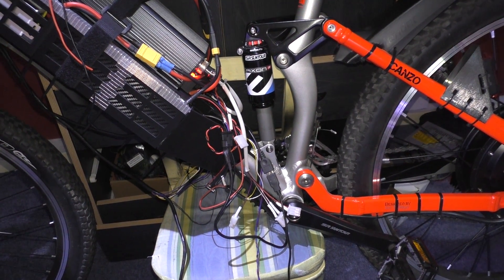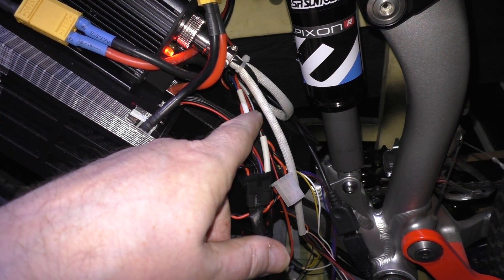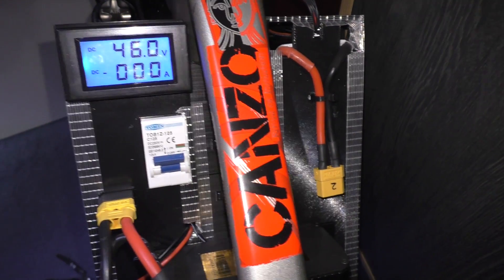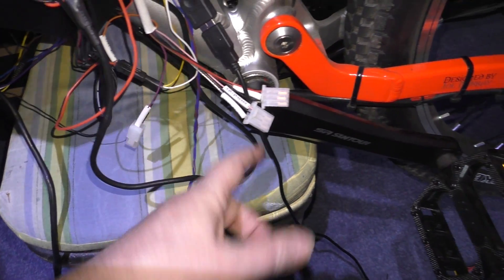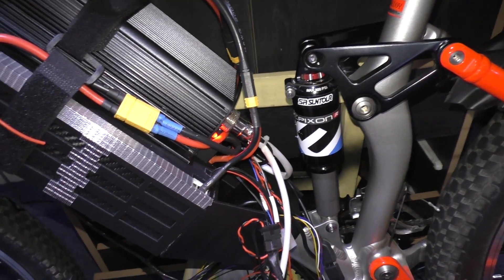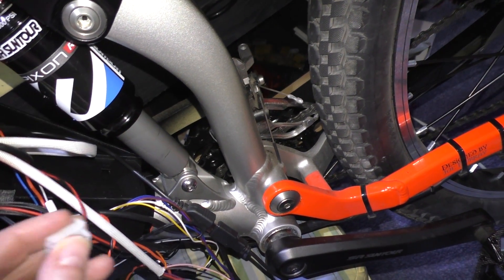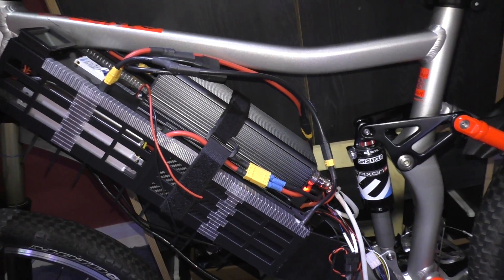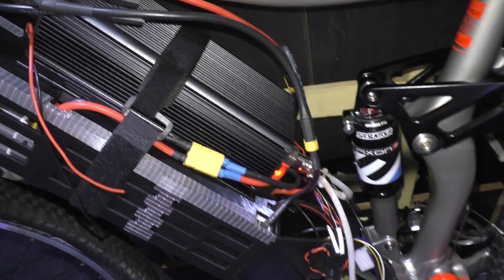11000w DIY eBike build part 5 - Sabvoton wiring nearly completed, final bits to finish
There's not much to show in this video. It's just the time-consuming job of learning about the Sabvoton / Cycle Analyst wiring and where it should all go.
The next part will be the final build video and then, I can see what this thing will really do! Stay with it, it'll be worth it :-)

*** Pease don't tell me to use the Enduro frame or buy the Stealth bike because I'm not doing it. I'm doing this on the limit of my budget and also considering the weight because I have to carry it up 2 flights of stairs ***

Parts list:
Voodoo Canzo - from Halfords
MXUS 3K Turbo V3 3Tx21 laced into a 26" wheel - from fasterbikes.eu
Sabvoton SVMC072150 - from cnqsmotor.com (I know there's a newer version but I prefer this one for ease of servicing)
Cycle analyst (Direct plugin) - from dillengerelectricbikes.co.uk
125a circuit breaker
Link to the 150a circuit breaker I'll share when it arrives and I've tested it.

The batteries came from a UK seller - they were second hand but hardly used. For the price I was offered, I couldn't resist!

The material I'm using for 3d printing is 'Real filament PETG'

The connectors for the Cycle Analyst and other parts are JST-ZH connectors

As I progress, I'll list where I get parts from.